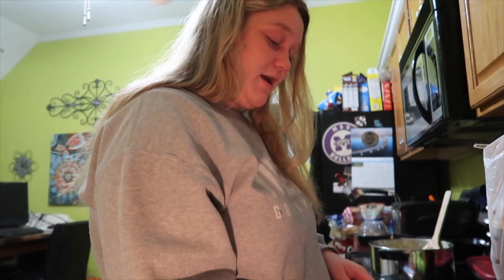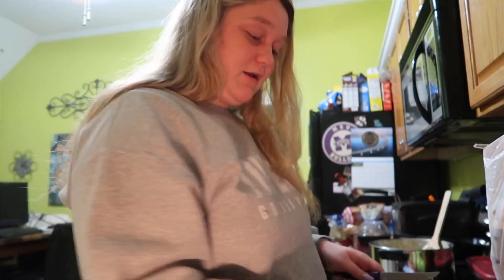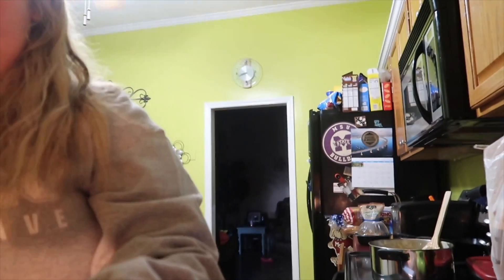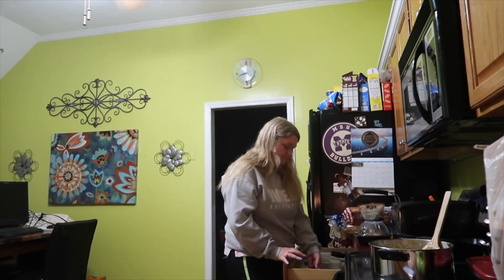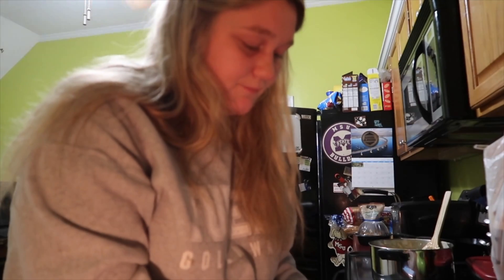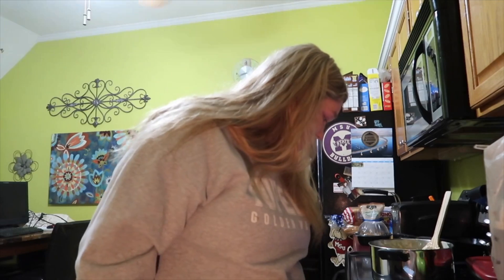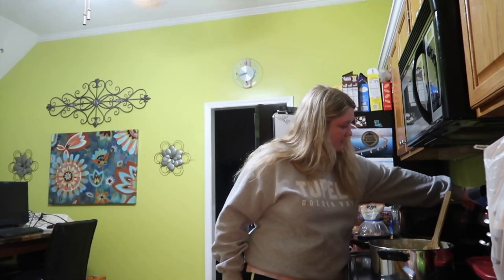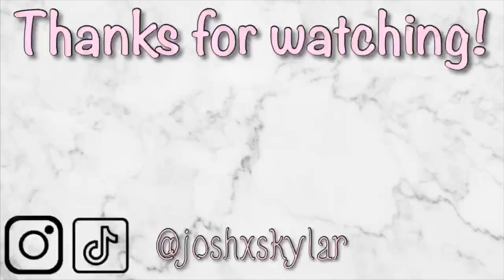Tik Tok Hack | Cinnamon Apples Recipe!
Hey Guys! Today I tried a tik tok hack by making cinnamon apples!! ! I hope you enjoyed this video, and if you did be sure to let me know down below! Are you new here? Join the Family!

Thank you guys!! ❤️ Stay Blessed!